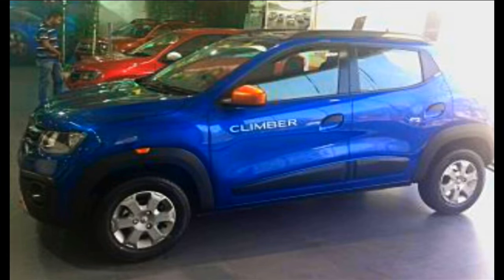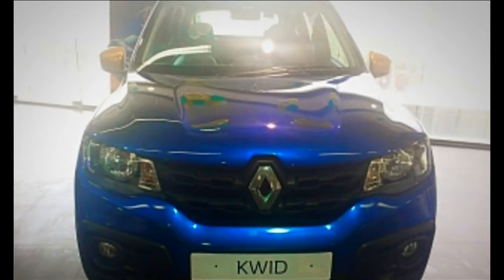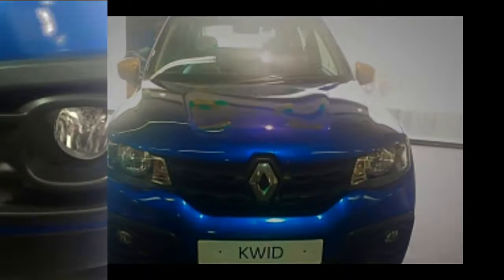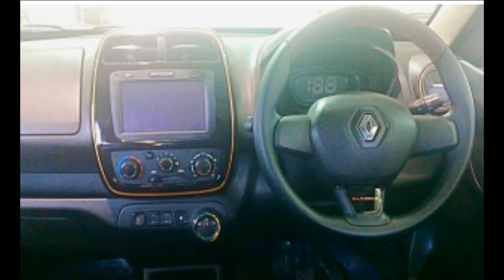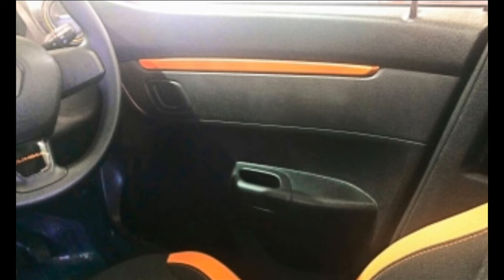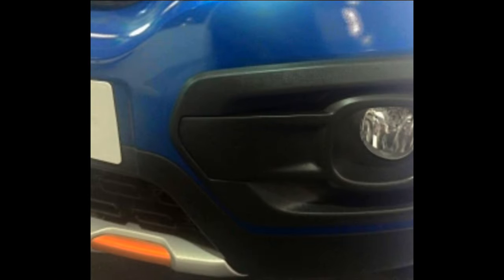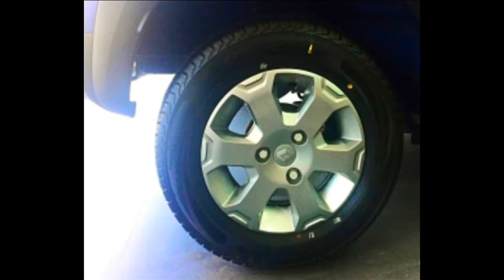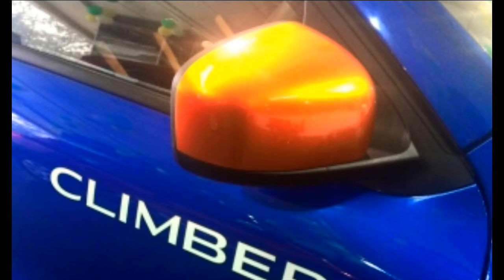Renault Kwid Climber First Look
In this video we have shown all new Renault Kwid Climber which has got cosmetic upgrades when compared to old Kwid the engine specs remains same when compared to old with cosmetic upgrades to give more beefy look